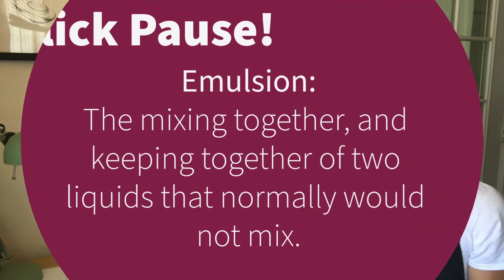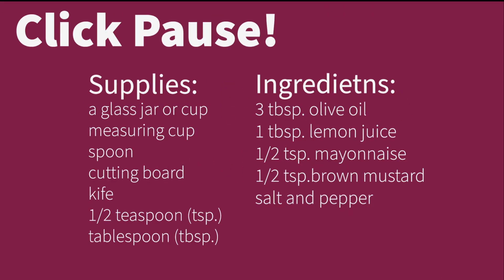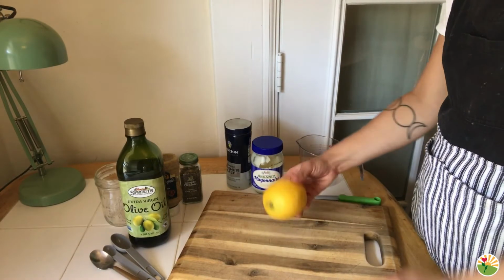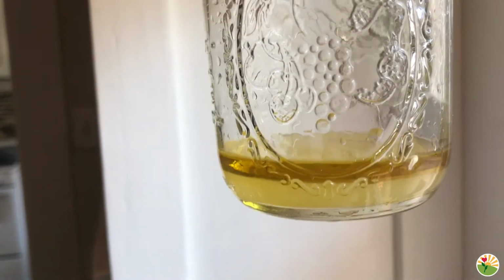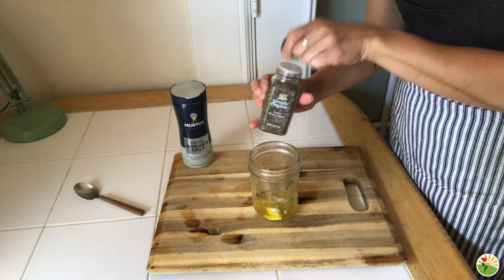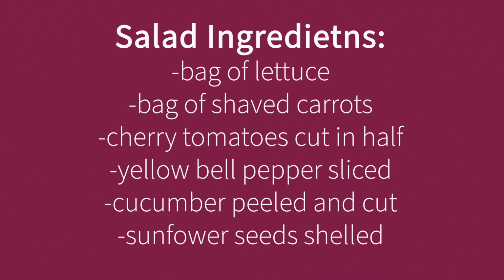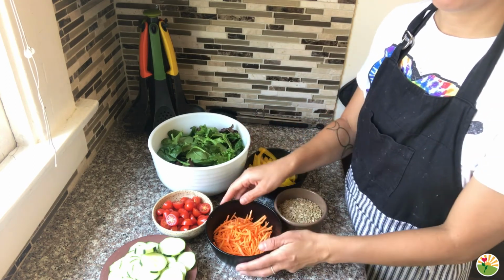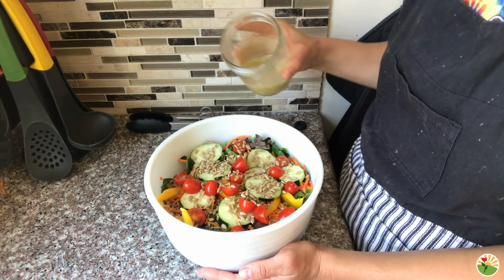Gardening and Cooking with Farmer Allison: How to Make Salad Dressings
Join Farmer Allison in her kitchen and learn how to make salad dressings!

If you are a resident of San Mateo County, you can earn $6 worth of VeggieRX Vouchers! Watch until the end of the video and follow the link to fill out a form to receive your vouchers in the mail